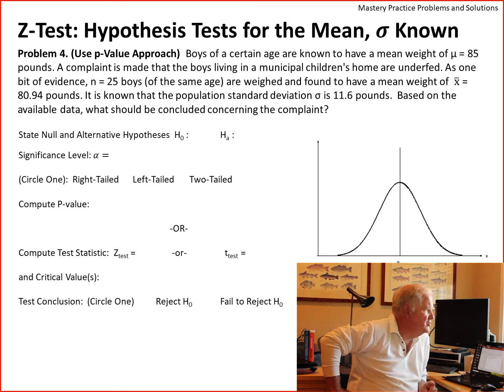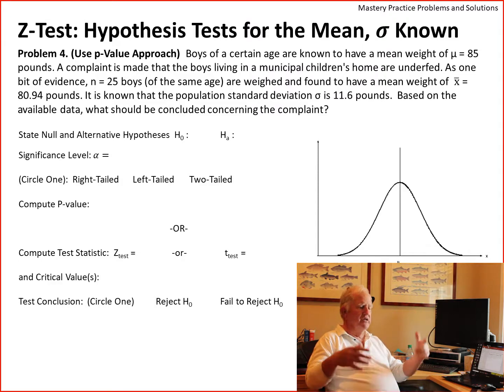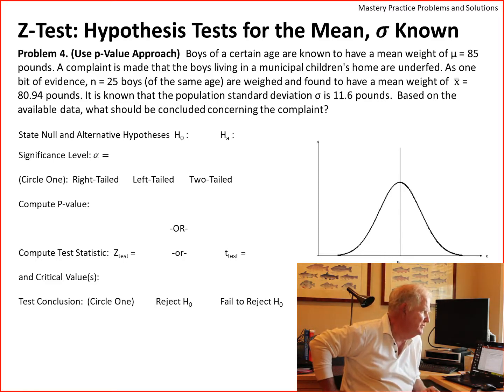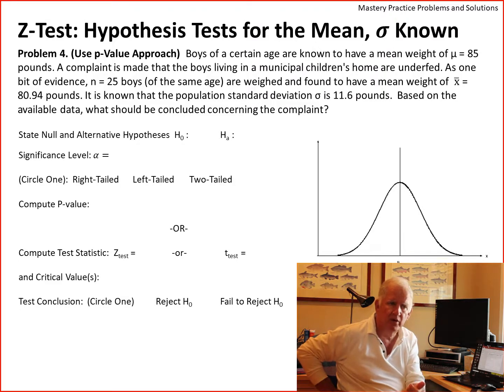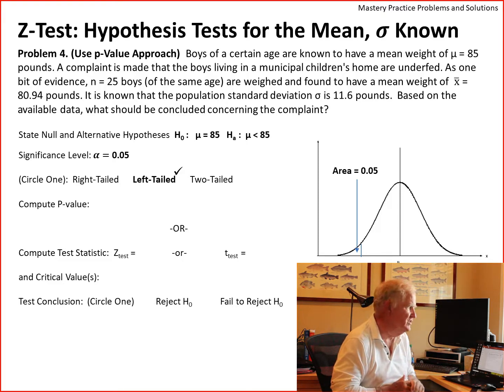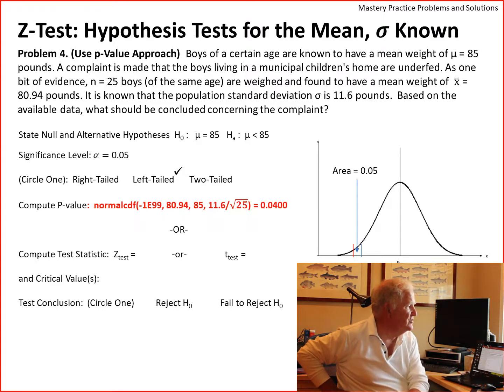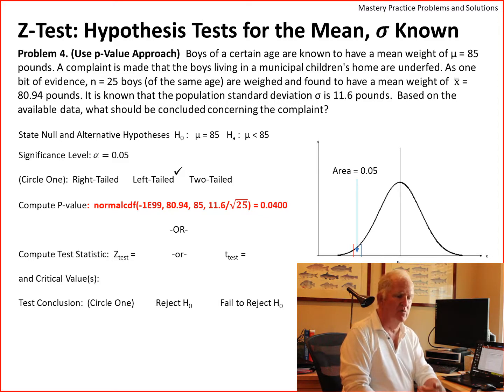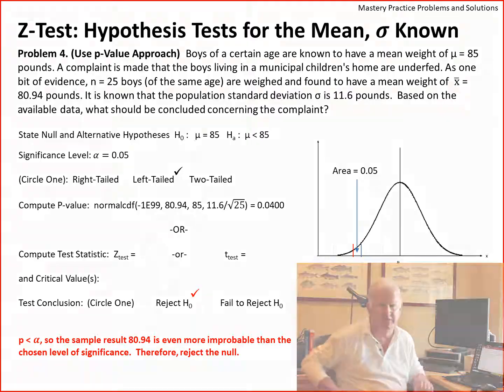Mean Z Prob 4